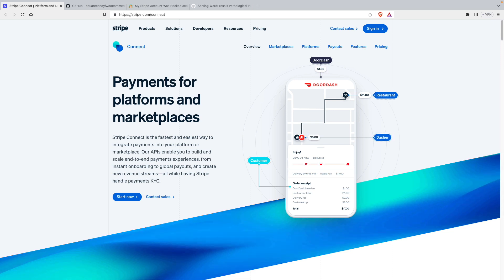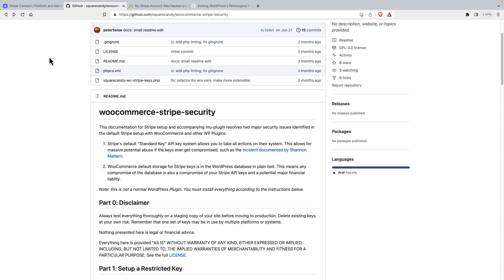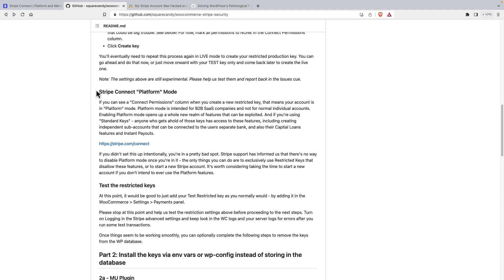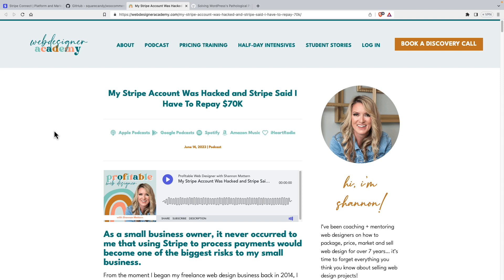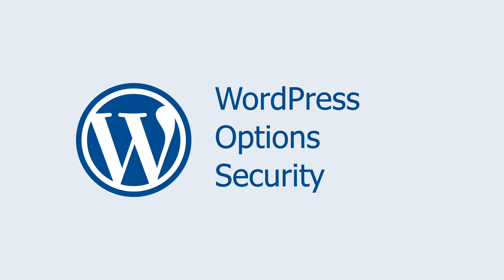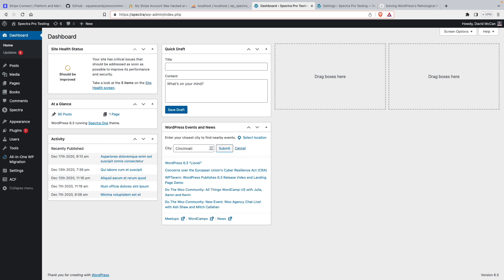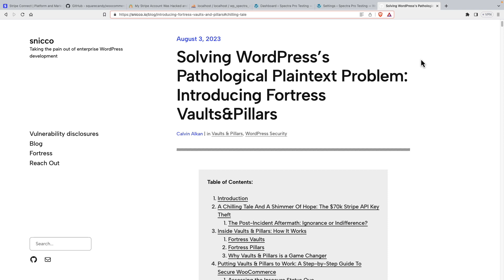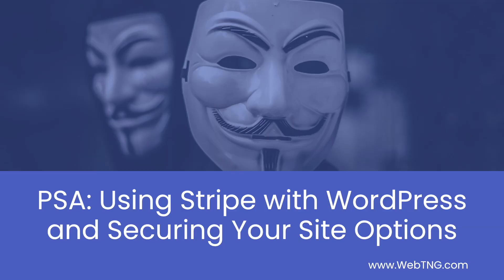PSA: Using Stripe with WordPress and Securing Your Site Options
This video is a public service announcement about two security topics:  first, things to be aware of when using a WordPress Stripe integration and second, securing your WordPress site options.  Also mentioned is a new plugin being developed that may help address these issues.

There is a text version of the video on the WebTNG

Calvin Alkin's post about this issue and a possible free plugin being developed